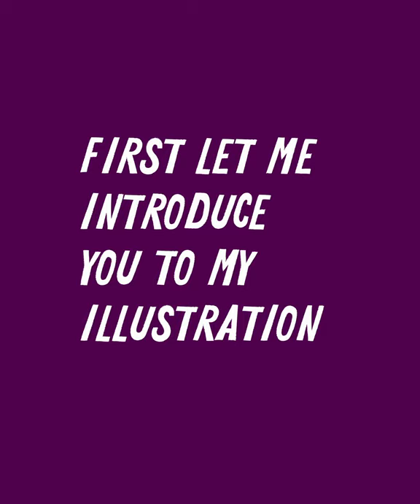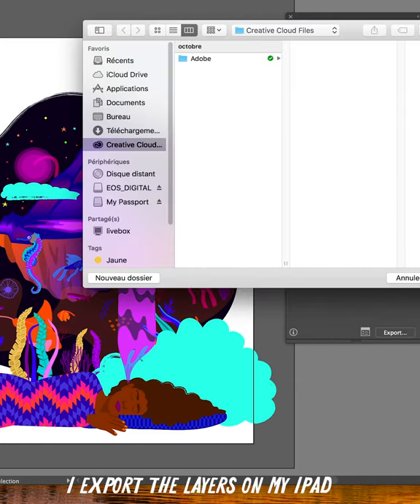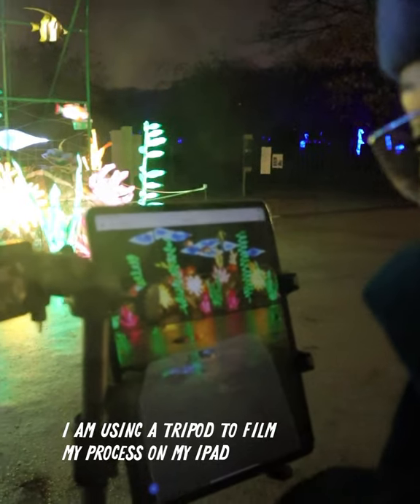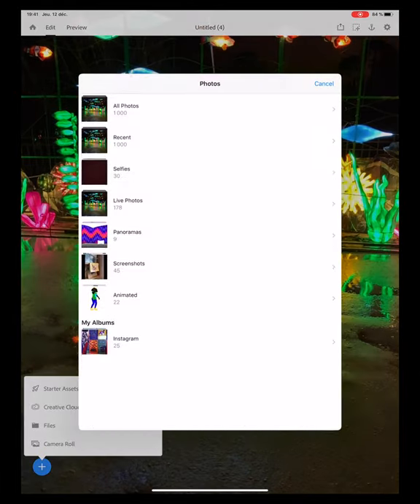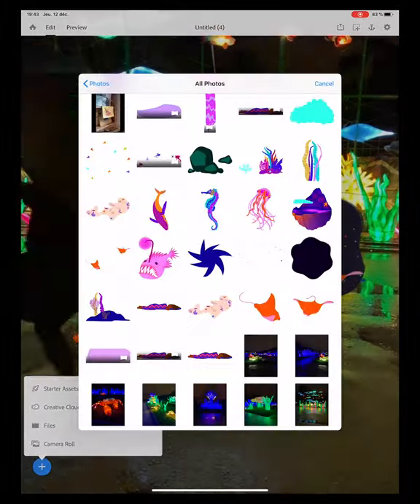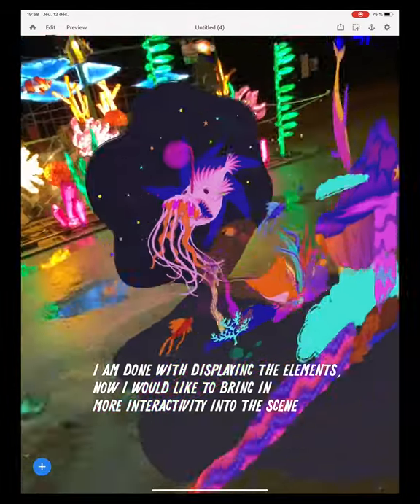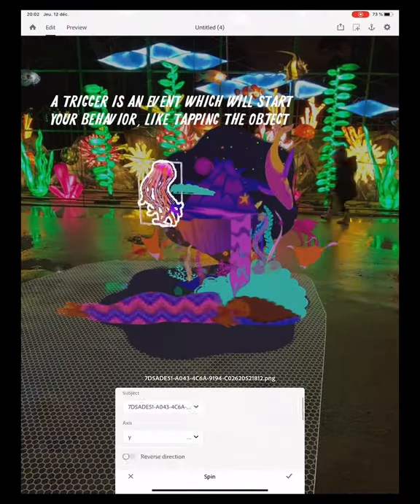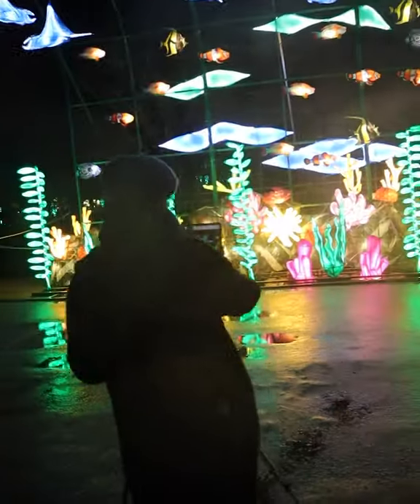FIRST STEPS WITH ADOBE AERO - How to make your own augmented reality with your art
In this video, I am going to show you how to use the new application by Adobe called AdobeAero.
I explain how to import your artwork, how to display your elements, how to animate and how to film.
After watching the video you will be able to use the interface and create an augmented reality experience with your art.
Music @hjulmandfredrik

More about the idea behind the artwork
I made this video with the new application by Adobe called AdobeAero, which is an app you can use to create augmented reality on an iPad and iPhone. The artwork you see in the video is a two-dimensional illustration that I made called "Dreaming about the deep seas". I was inspired by the French adventurer, Jacque Cousteau who is known for filming the deep seas. I have always been fascinated by the deep sea, but also scared by it because it's dark and you don't really know what's in it. I have dreamed about it many times, so I thought I would illustrate that moment here. The music put a voice to the dream. I worked with the composer, @hjulmandfredrik to create an original sonic experience. AdobePartner @Adobe3DAR​​​​​​​